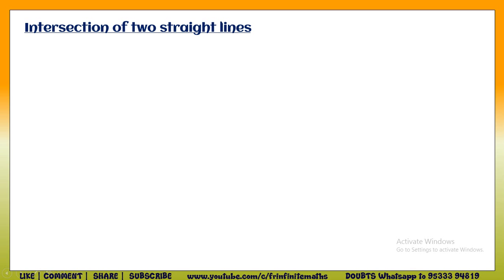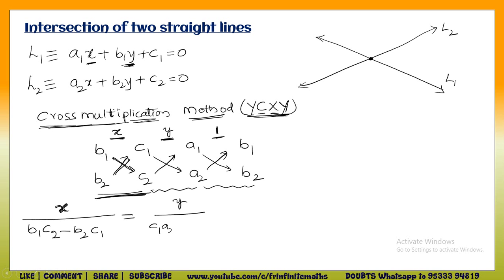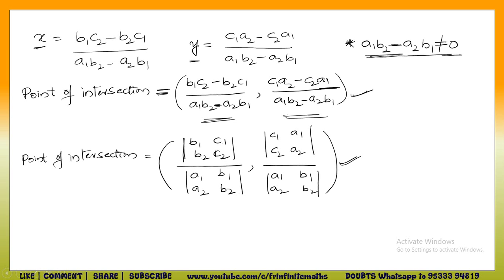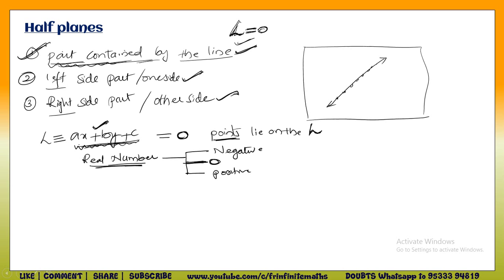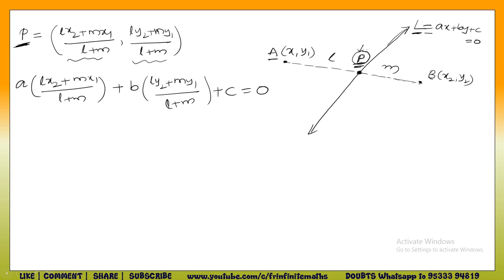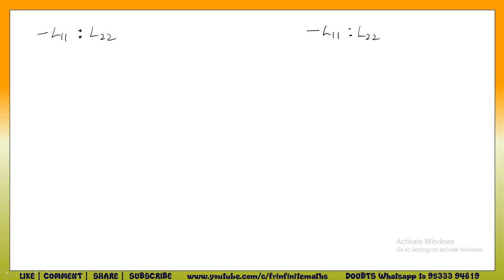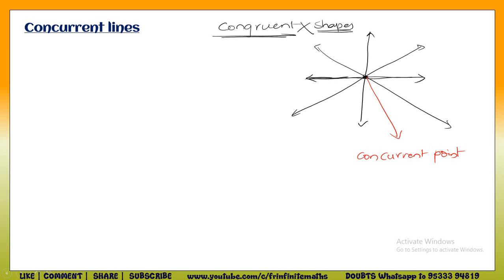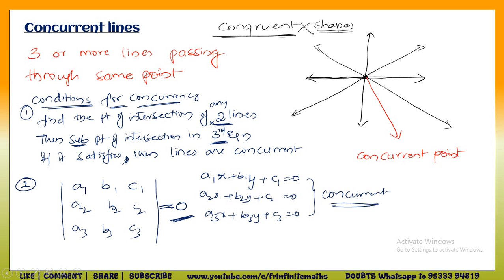Straight Line | Point of intersection | Concurrent lines Concepts AP TS NCERT BY RAZA